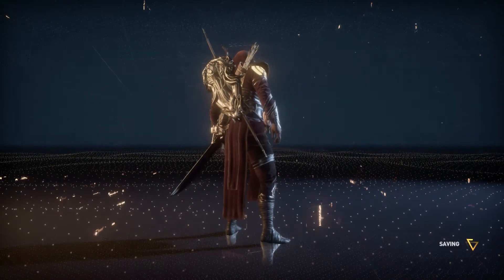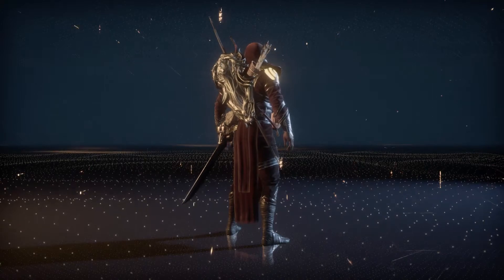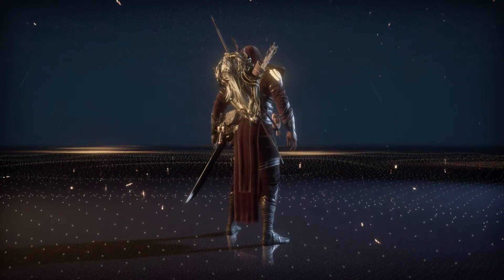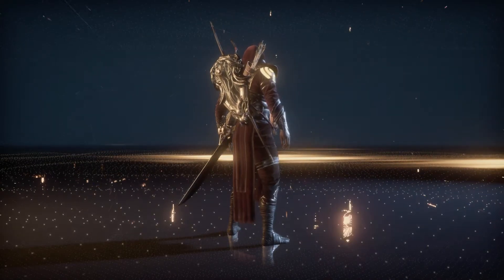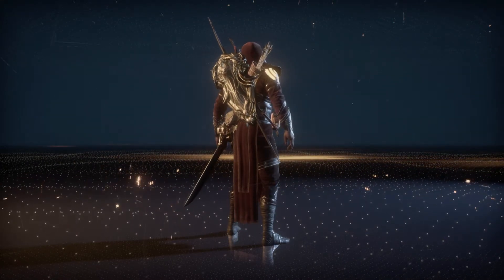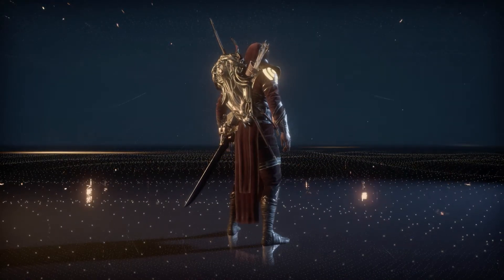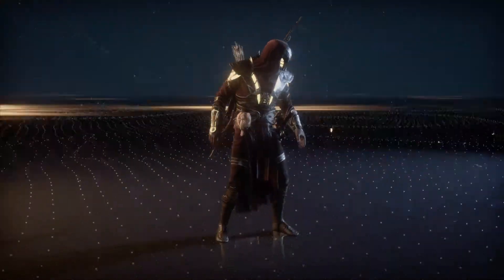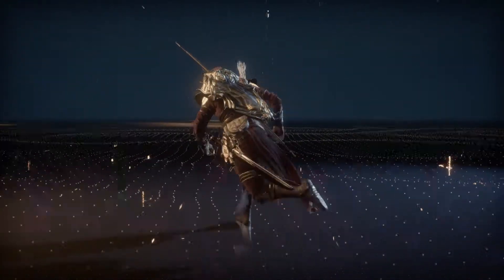Assassin's Creed Origins Start Hidden Ones dlc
Assassin's Creed Origins Start Hidden Ones dlc. The assassin's creed origins hidden ones dlc has started. Starts with level 38 quest, so be prepared.

Start the Hidden Ones dlc by going to world map (Y on Xbox 1) and choose Sinai region.